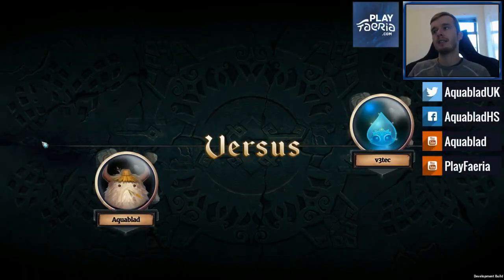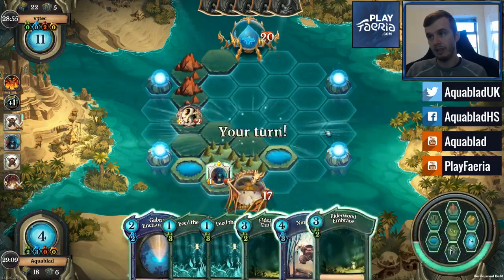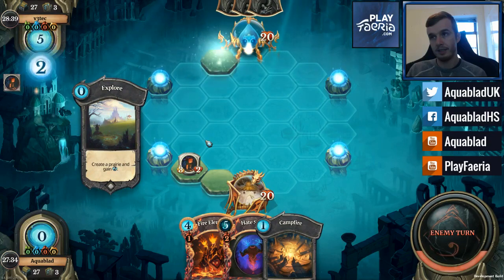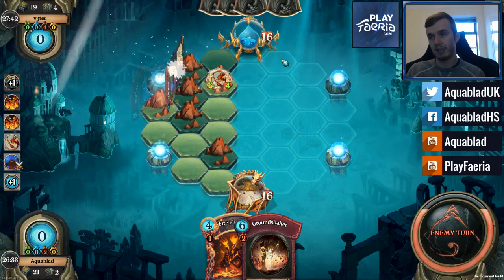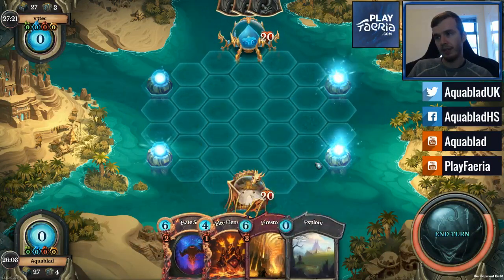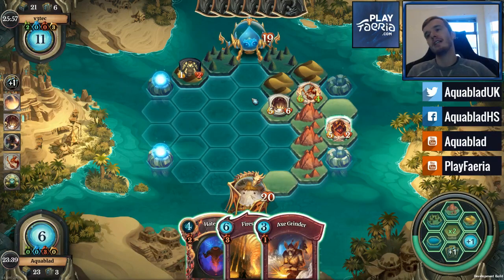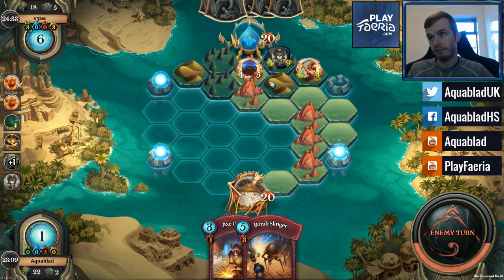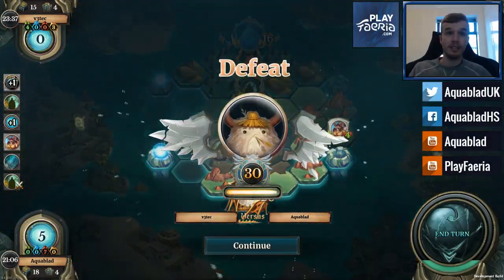Go4Faeria Global Cup #4 - Aquablad vs v3tec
The last ESL Go4Faeria Cup concluded on Sunday. By last I mean the final cup for qualifications for the $400 8-man tournament. Sadly I didn't make the cut and assuming I wouldn't before entering the tournament I brought the silly Blue Green OTK deck I had used on stream last week. I look forward to playing in the future cups!

Follow us at @PlayFaeria for more Faeria news, strategy, and content.